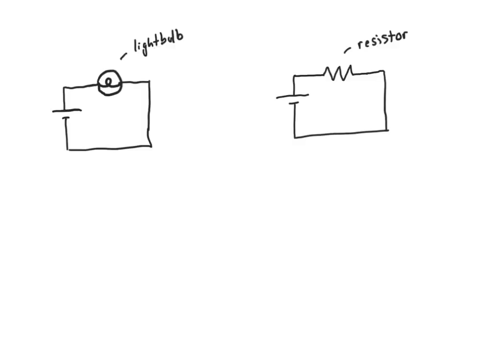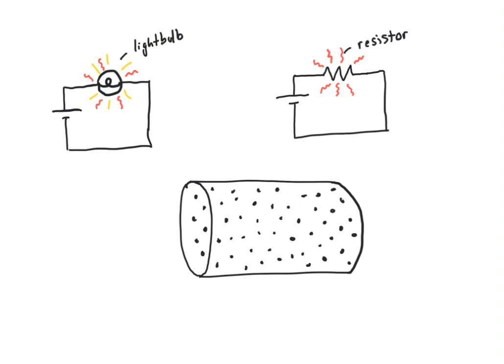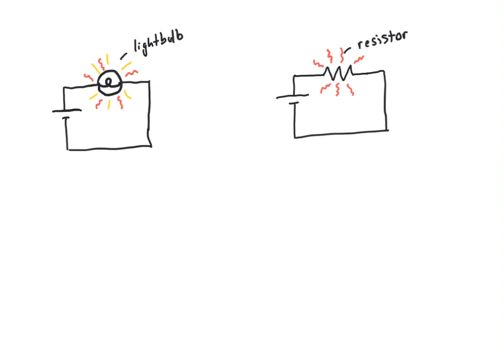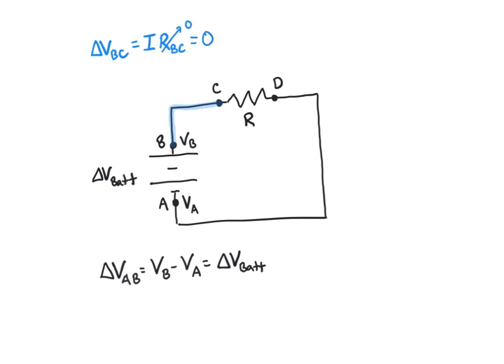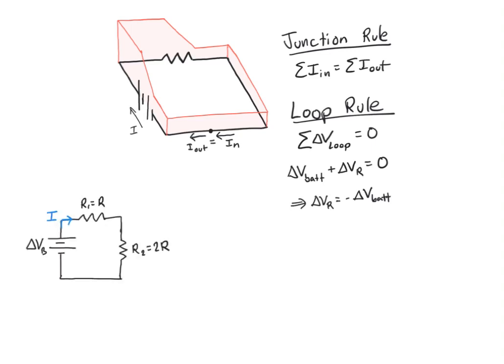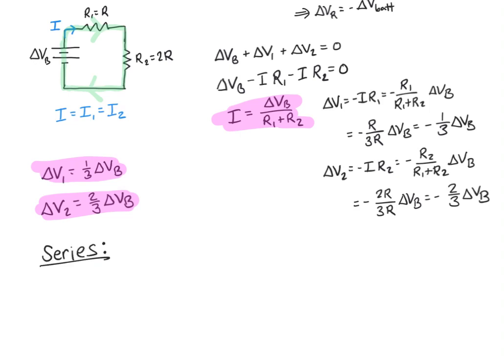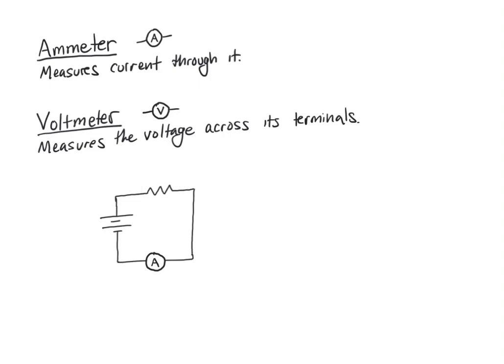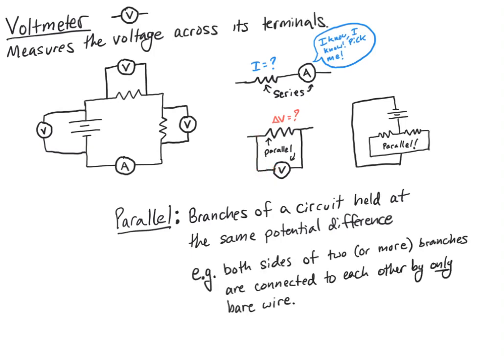AP Physics 1: Circuits 2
The Loop Rule, measuring current and voltage, and the definitions of series & parallel circuits.